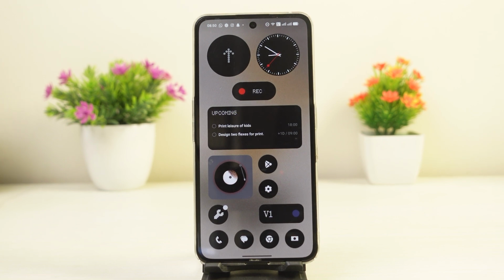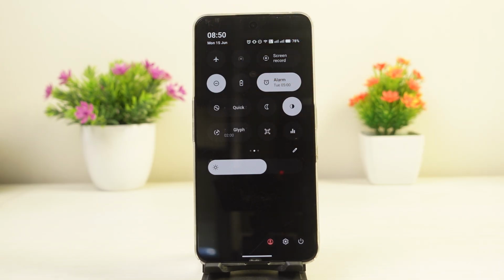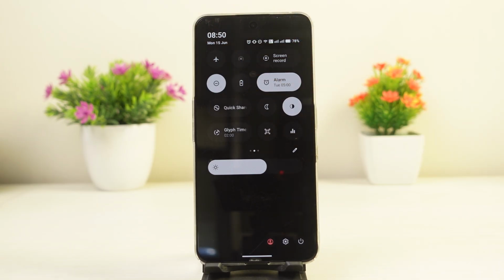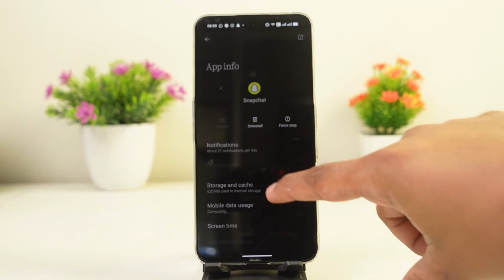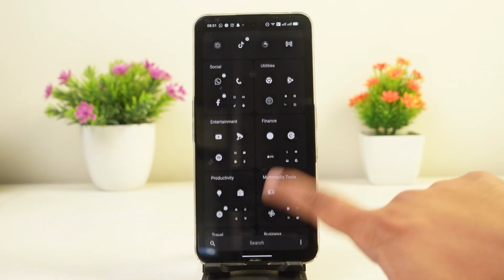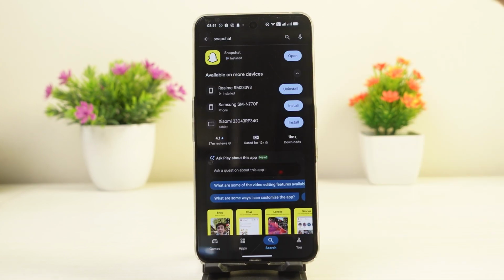How To Fix Snapchat Cannot Open Chat (2026 Guide)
Having trouble opening chats on Snapchat? In this step-by-step tutorial, you’ll learn how to fix Snapchat cannot open chat issues on Android and iPhone. Whether chats are stuck, not loading, or showing errors, this guide will help you solve the problem quickly.

In this Snapchat troubleshooting tutorial, we’ll walk you through how to check your internet connection, restart the app, clear cache, update Snapchat, and fix common bugs that stop chats from opening. You’ll also learn how server issues and outdated versions can affect messaging.

If you’ve been searching for how to fix Snapchat chat not opening, Snapchat messages not loading, Snapchat chat glitch fix, or app messaging issues in 2026, this video gives you clear and simple instructions. Follow along step by step to restore your chats.

Watch until the end for extra Snapchat tips on improving app performance, fixing glitches, and preventing future chat issues.